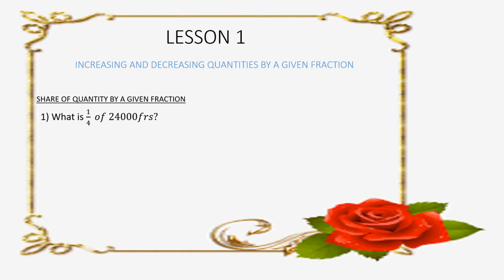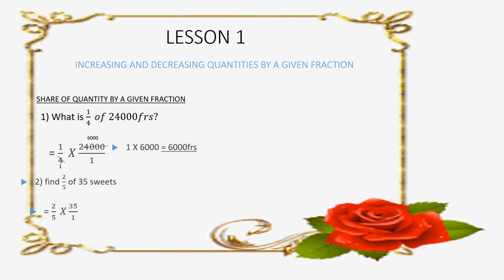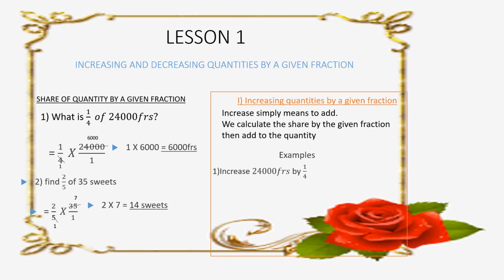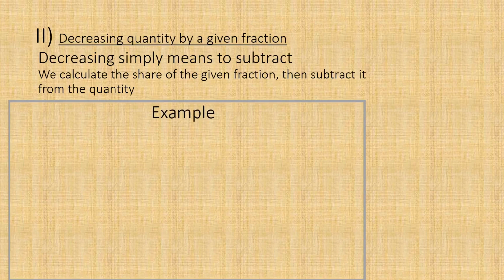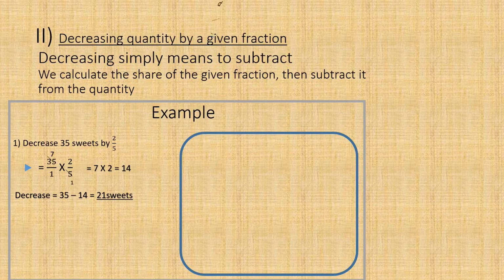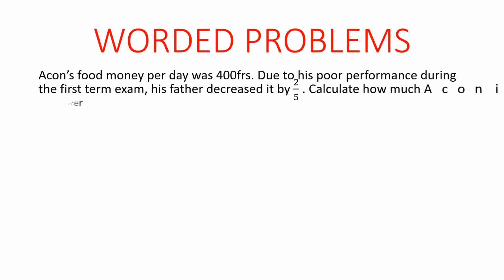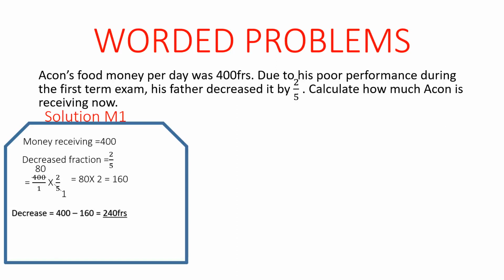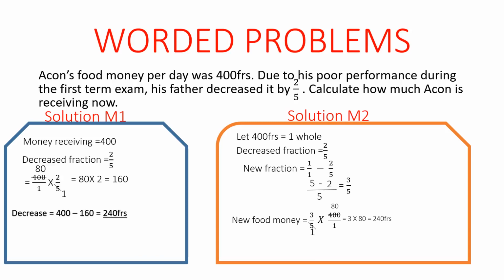Easy going mathematics Acon channel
How to increase and decrease quantities by a given fraction